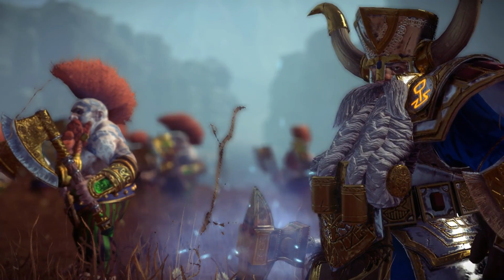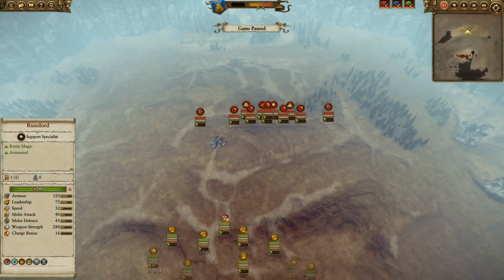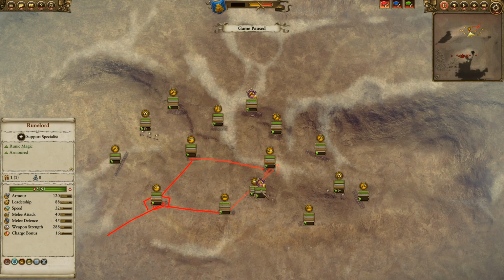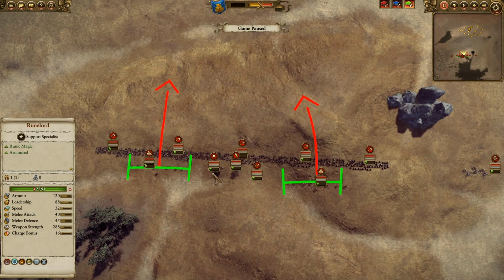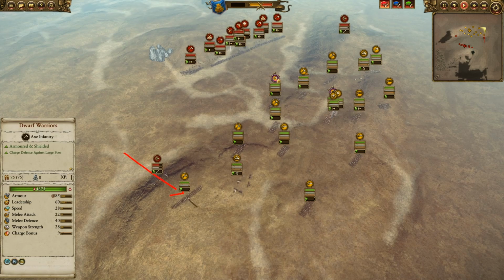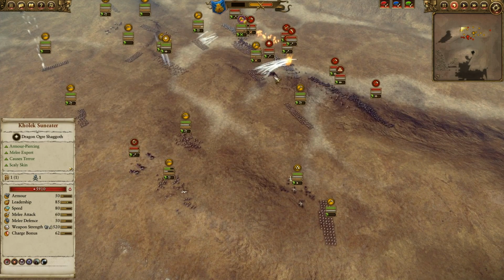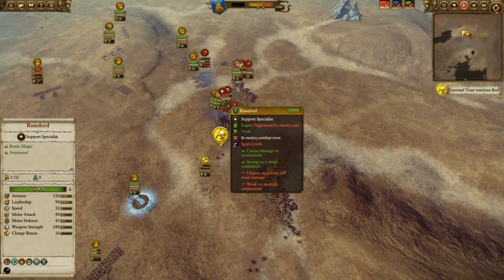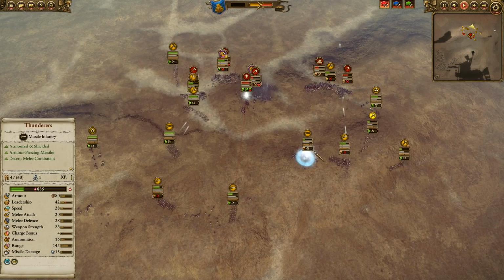Total Breakdown 98 - Dwarfs vs Chaos (ShetlandApache vs ColdAssHonkey) - Total War Battle Replay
This Total War: Warhammer online battle replay is a great showcase of Dwarf ranged strength, and the value of a well thought out formation when taking on a typical Warriors of Chaos army.